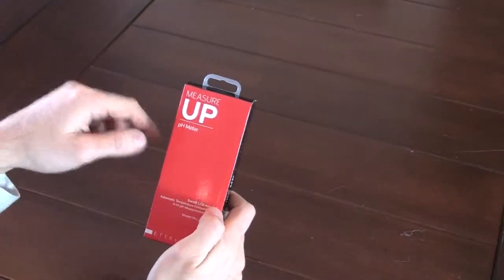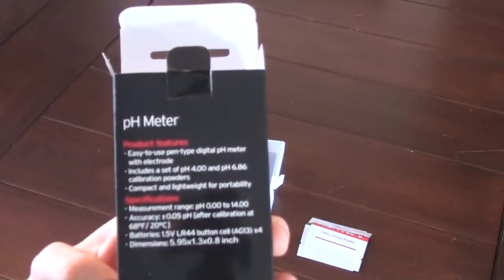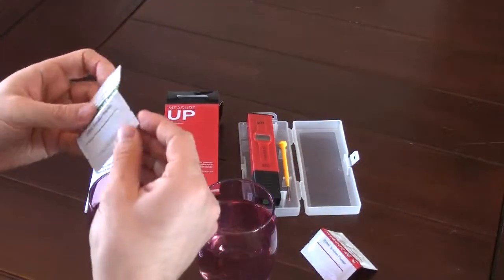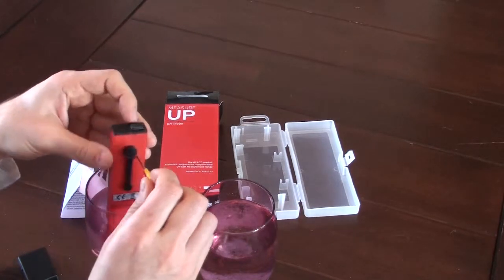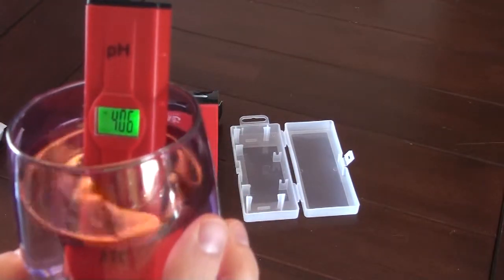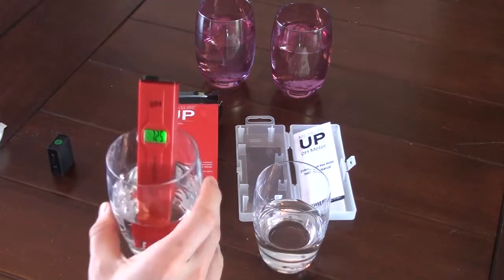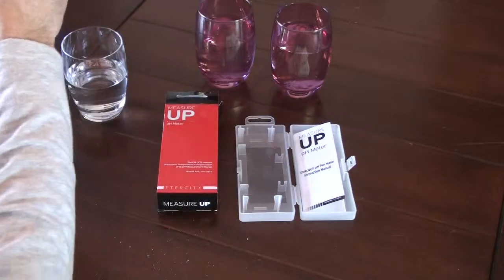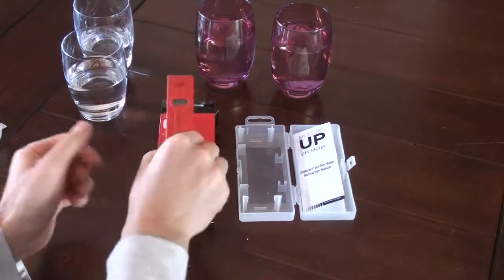GEAR REVIEW: Etekcity PH-2011 Meter